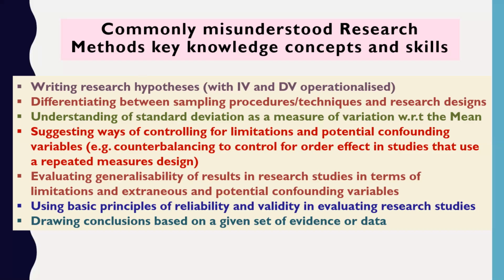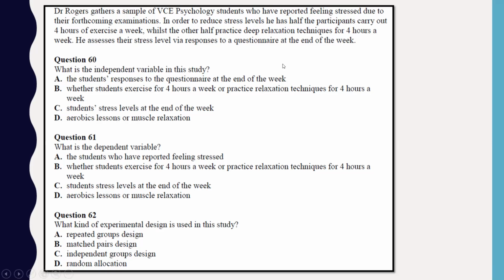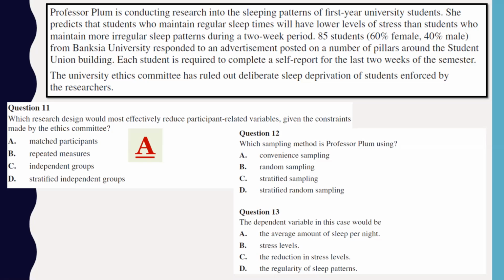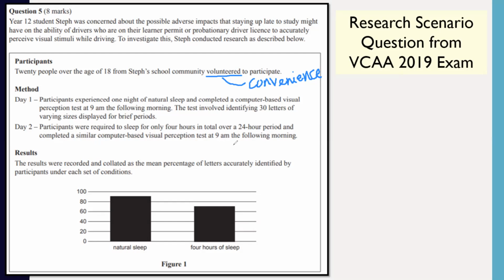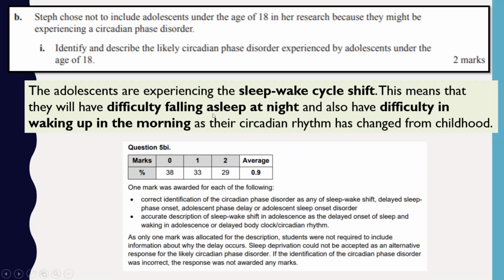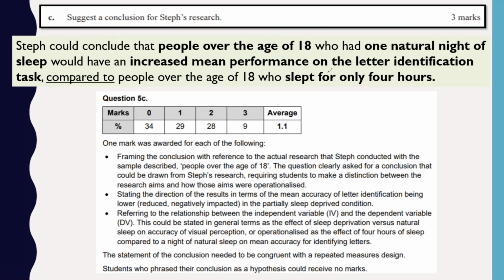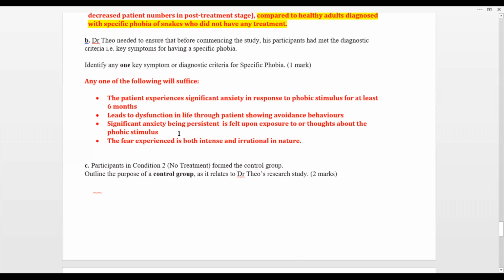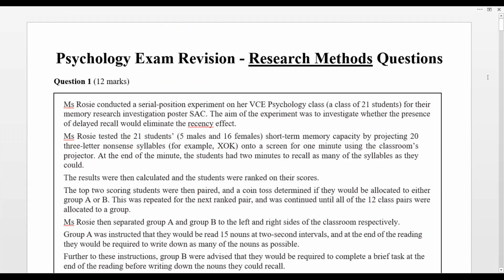Exam Revision: Research Methods